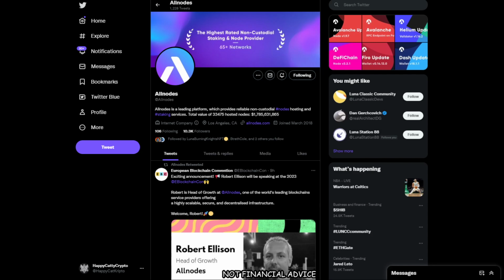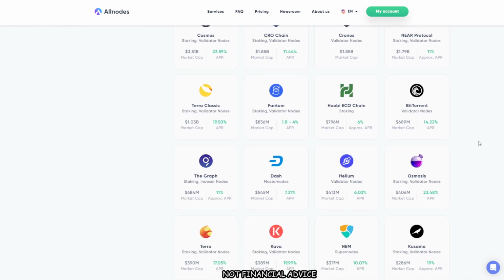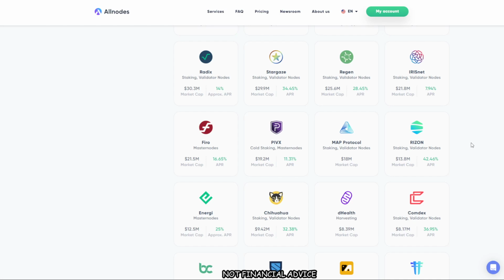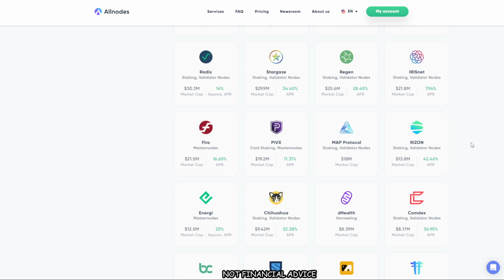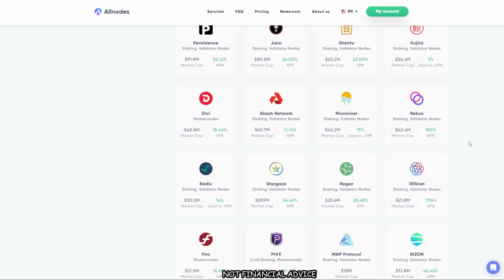Terra Luna Classic | Are ALLNODES In Control Of Hosted Validators Nodes? Should We Worry?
LUNC Validator: You Earn! We Burn! The More Delegates! The More We Can Burn
Our Burn Portal: LUNCBlaze.com

All Channel Music Used Is Provided To Us By JWAMB🙏